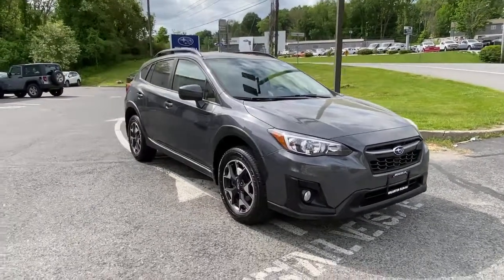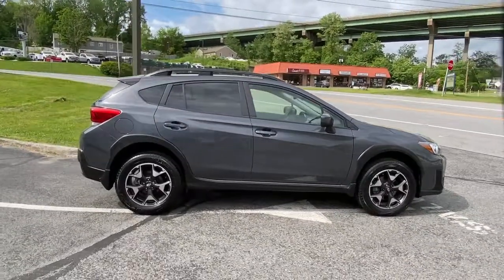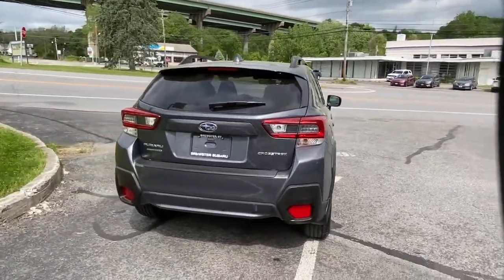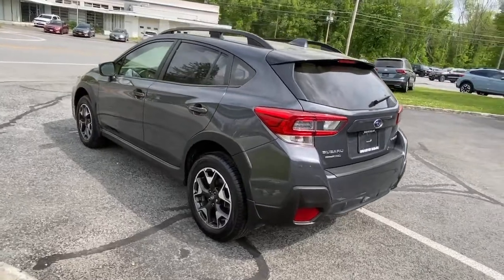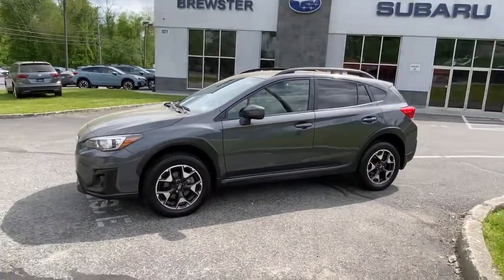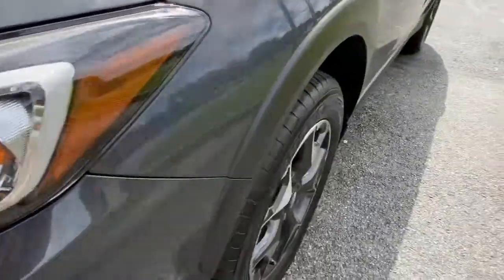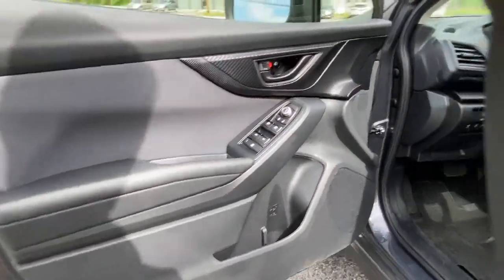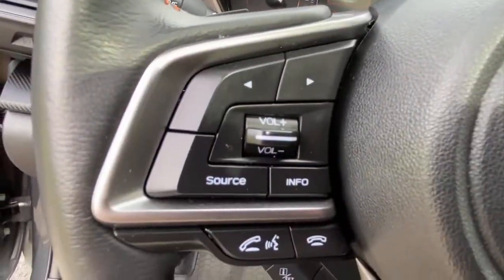2020 Subaru Crosstrek Carmel, Newbury, Patterson, Putnam Valley, Brewster, New York P1552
Magnetite Gray Metallic Used 2020 Subaru Crosstrek available in Brewster, New York at Brewster Subaru. Servicing the Carmel, Newbury, Patterson, Putnam Valley, NY area.

Brewster Subaru
1021 Route 22